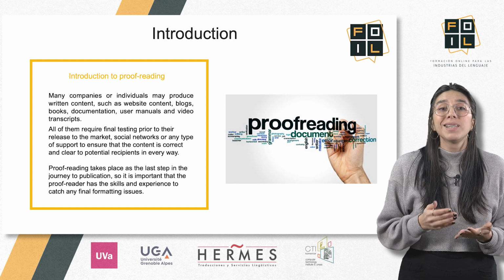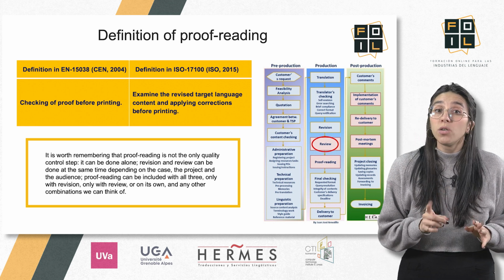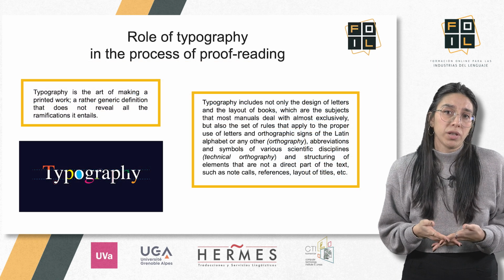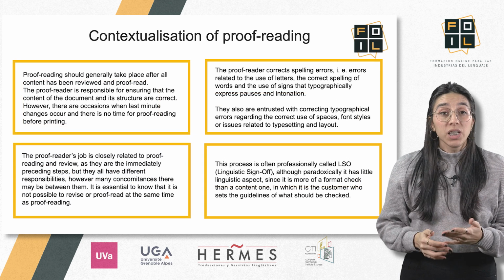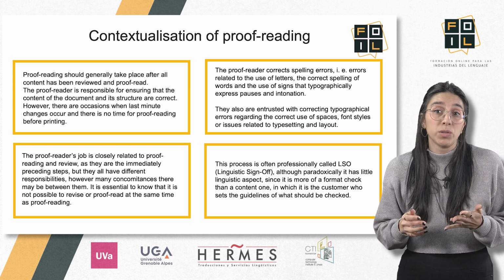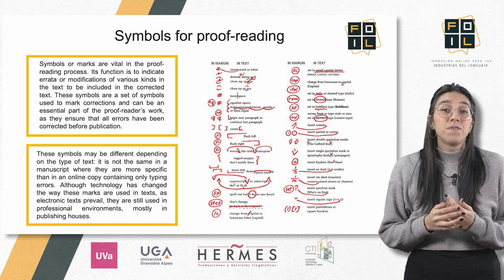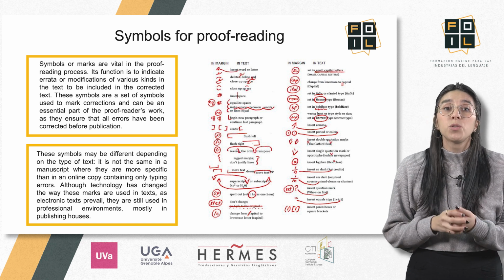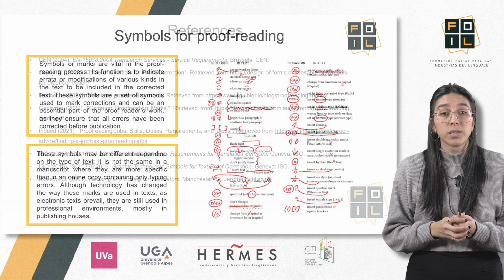PROOF-READING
MODULE 4: CONTENTS MANAGEMENT.
MODULE 4 UNIT 5: PROOF-READING